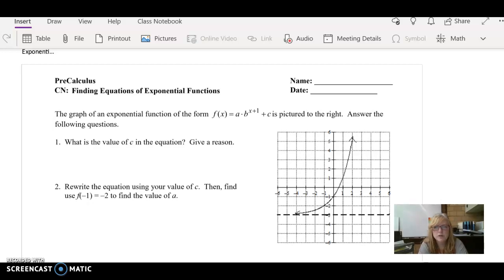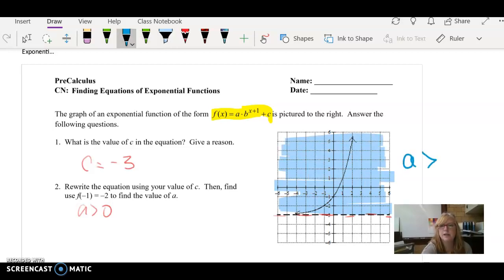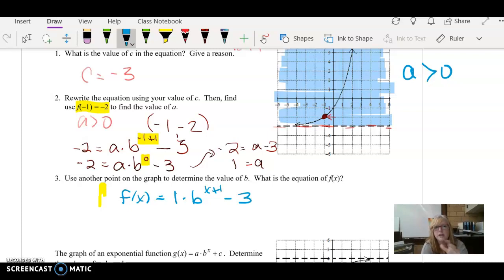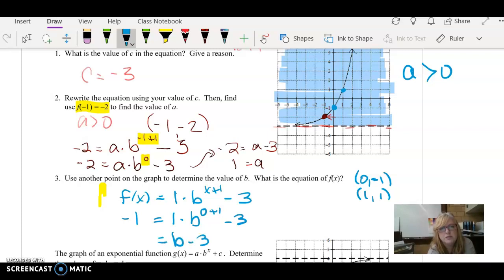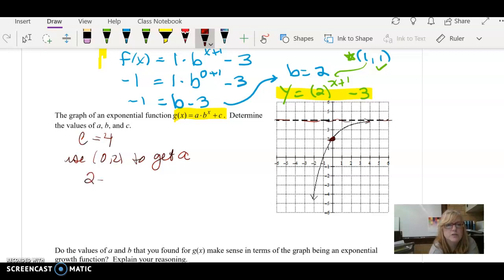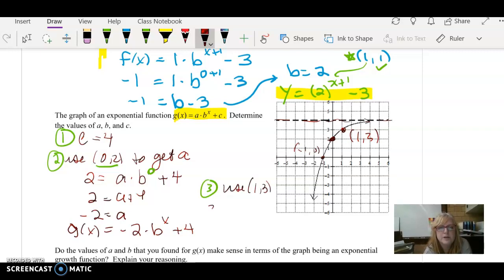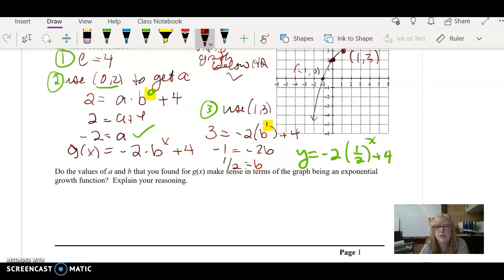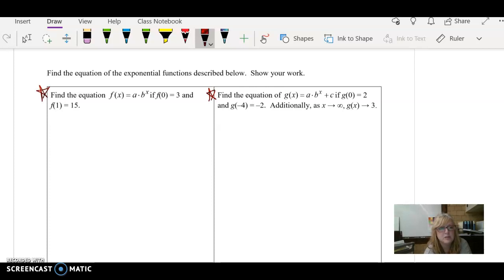Sub Lecture - Finding Exp Equations from Graphs